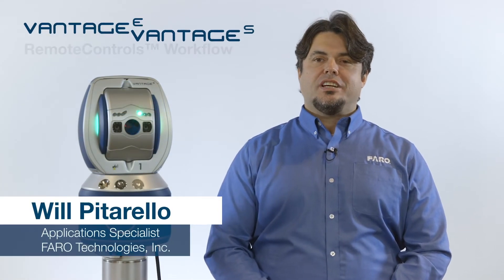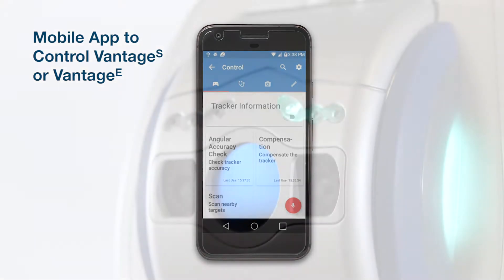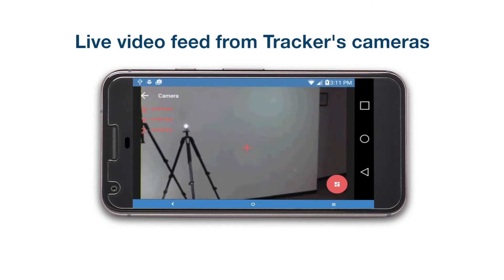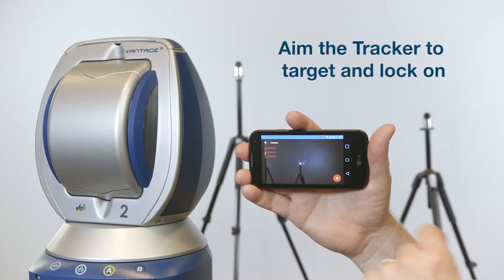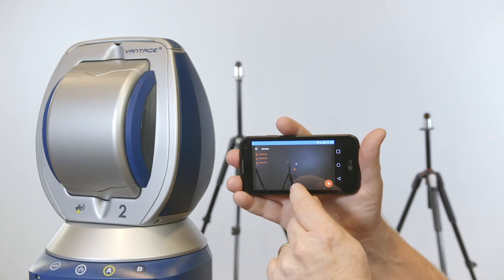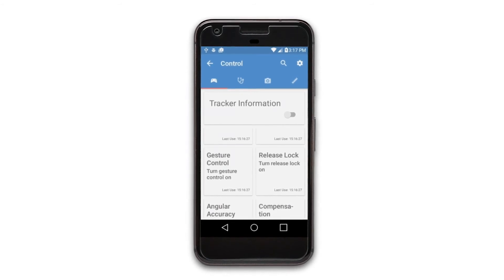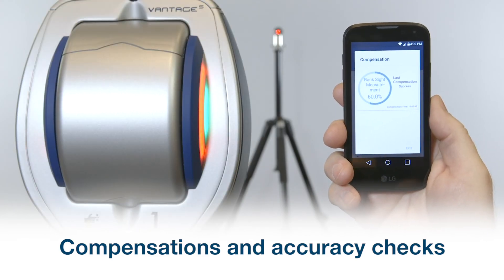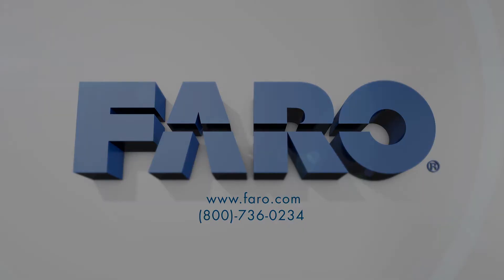FARO Vantage S & E Laser Tracker: RemoteControls™ demo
FARO®'s RemoteControls™ feature is a mobile app that allows you to control the movements and other functions of the on the FARO VantageS and VantageE Laser Tracker series by using a mobile phone or tablet. The mobile device not only controls the movements of the Laser Tracker, but also delivers enhanced functionality such as live video feed from targeting cameras so that a single operator can now easily control the laser tracker from anywhere in the measurement area.